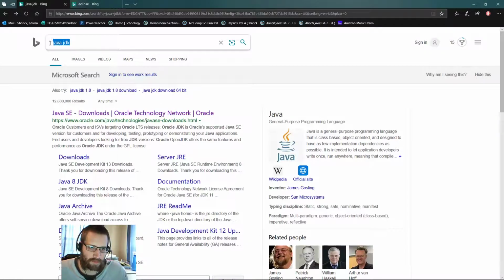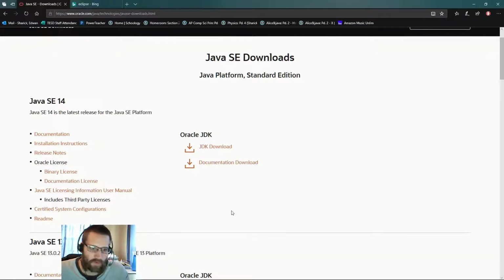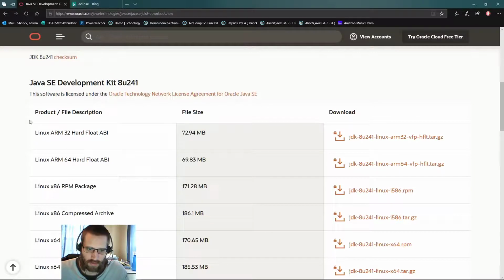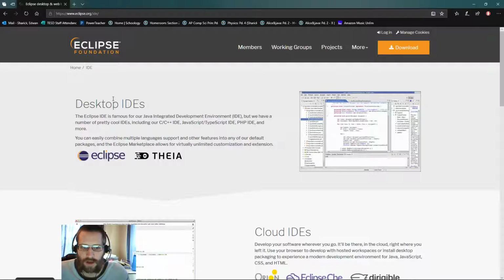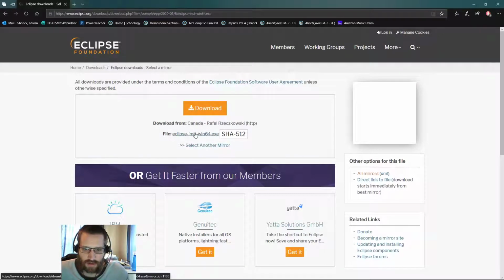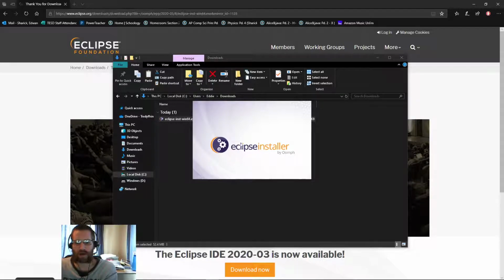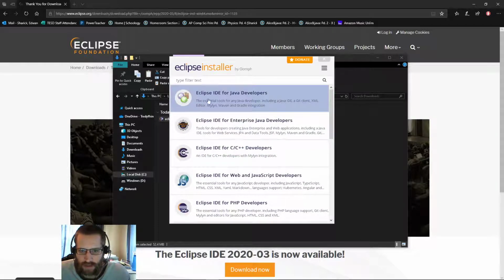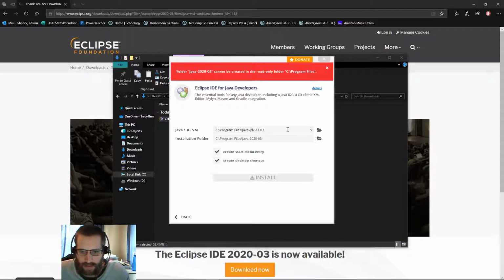Downloading a jdk and Eclipse